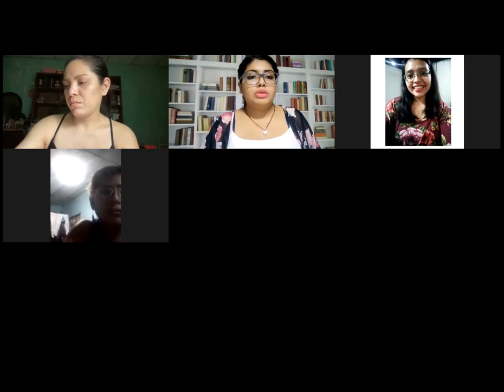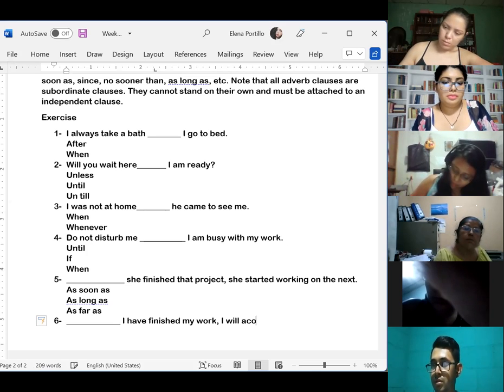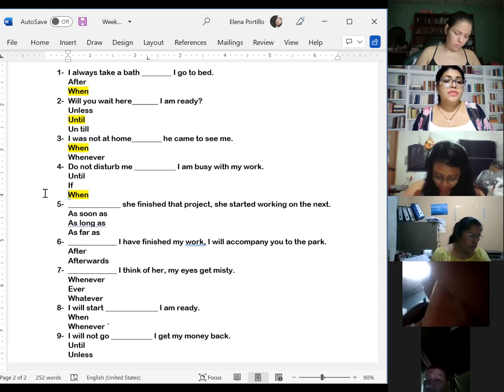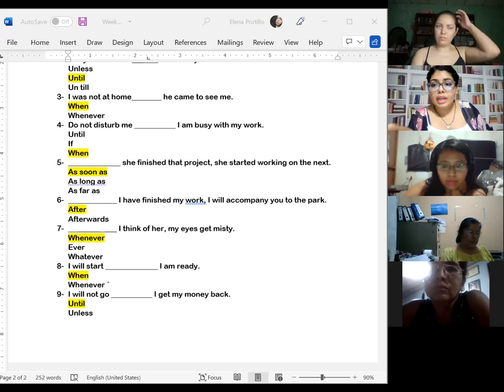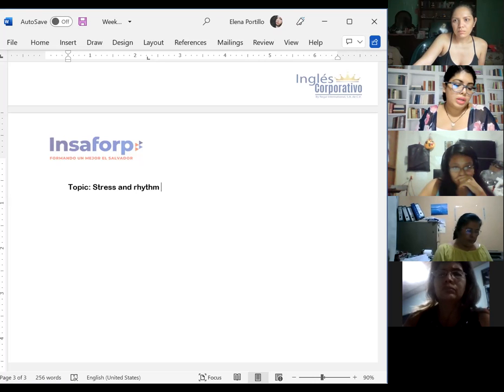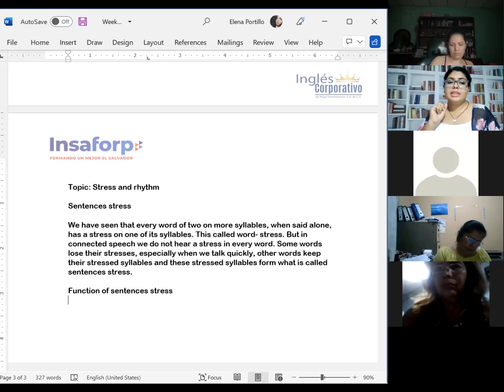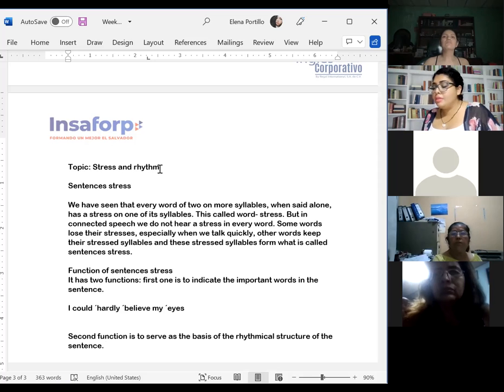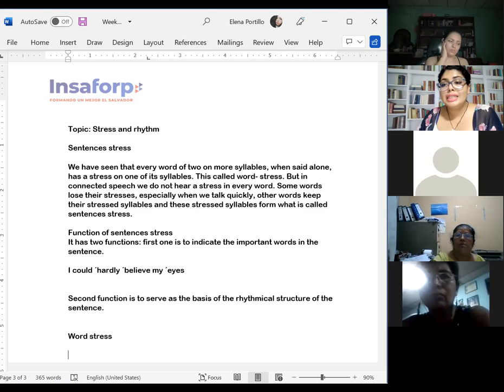Ingles Corporativo- Session 8- Adverbial clause of time